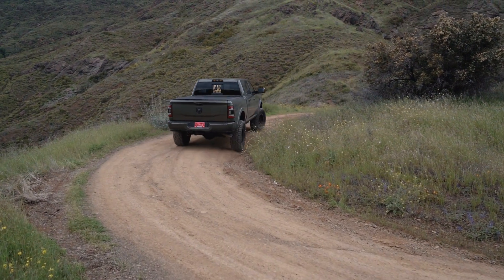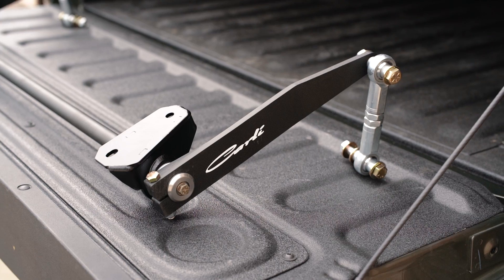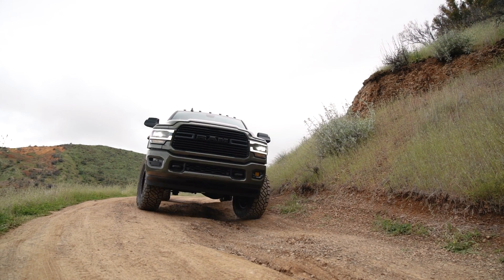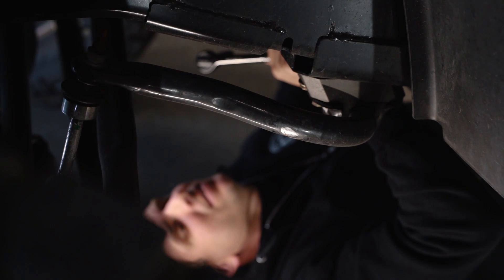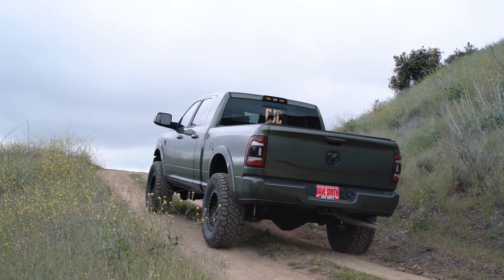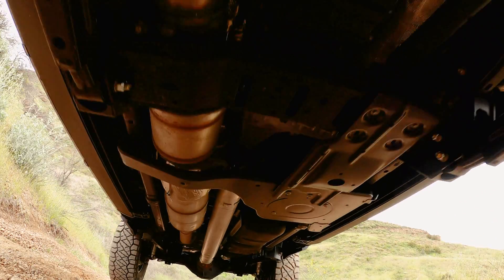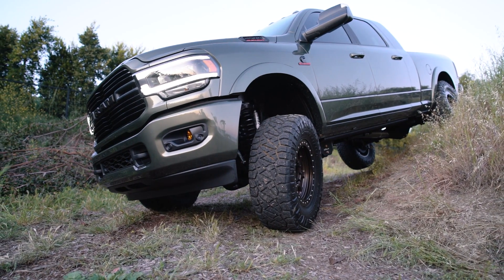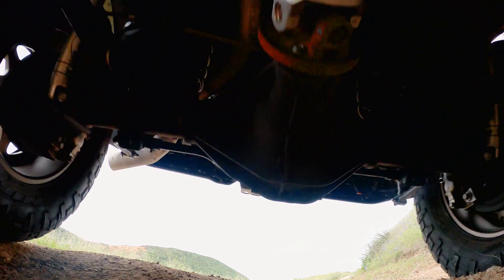Is a Carli Suspension Torsion Sway Bar Worth It?? Carli VS Stock Sway Bar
Ever wondered if the @thecarlisuspension torsion sway bar is worth it? We set out to find out, putting the Carli Torsion Sway Bar head to head against the factory sway bar on a dirt road. If you've ever wondered how it compares to stock or if it's right for your Ram or Ford truck, this video should answer the question!